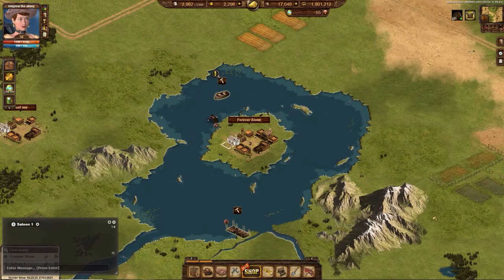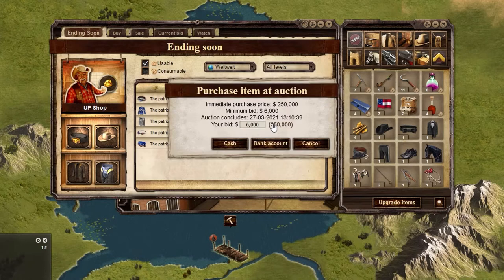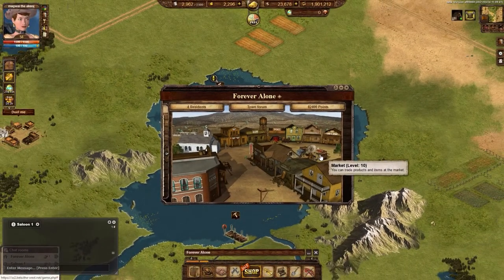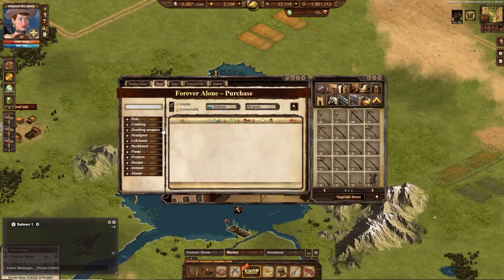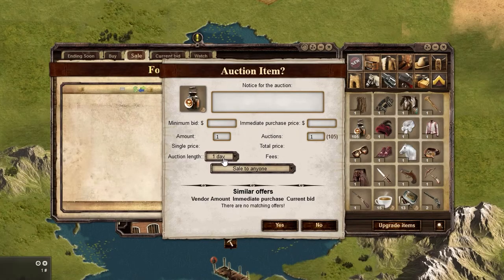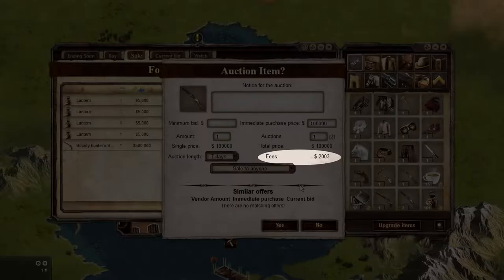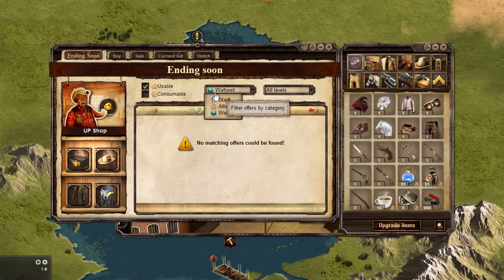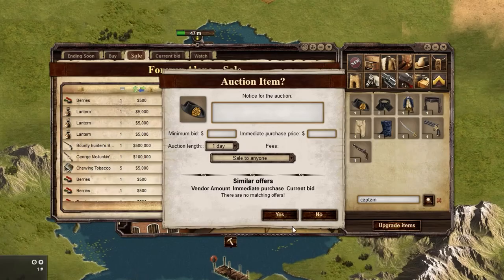Official Tutorial: Market | The West